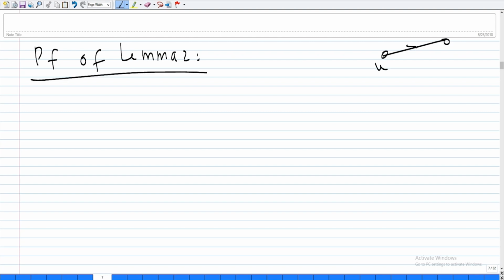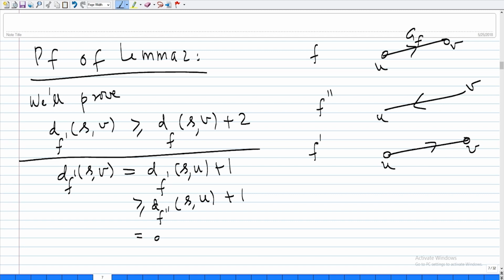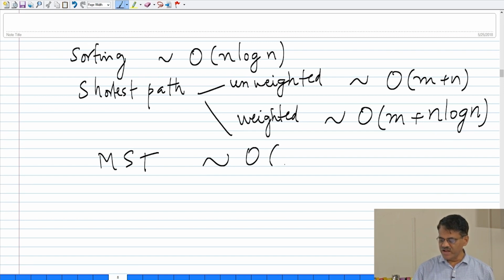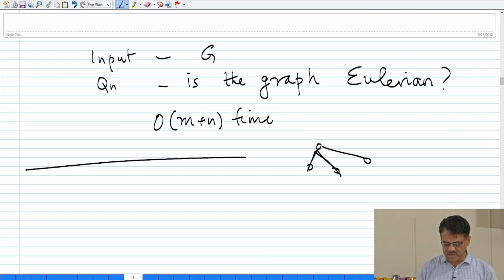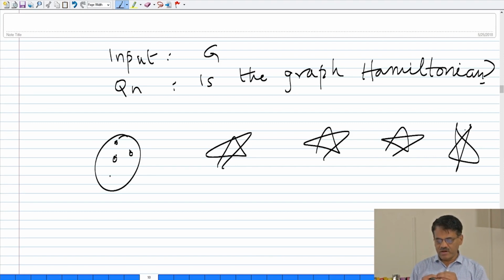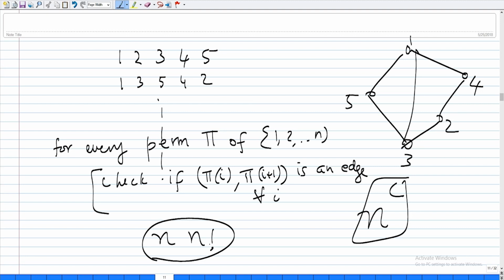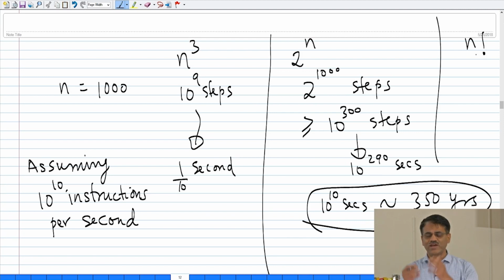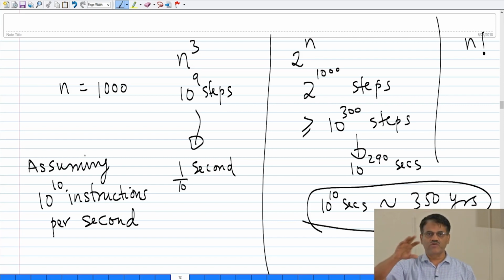Network Flow _ Part 4